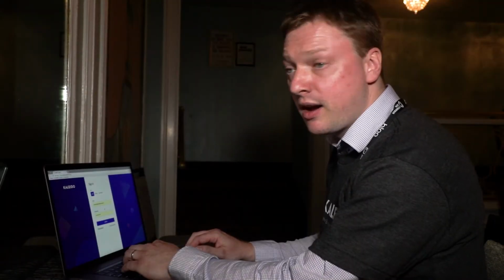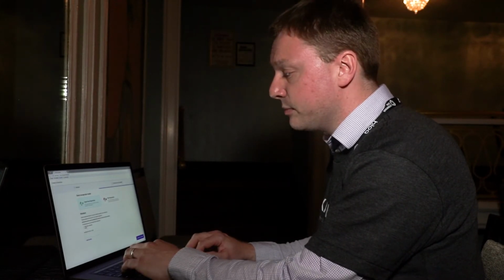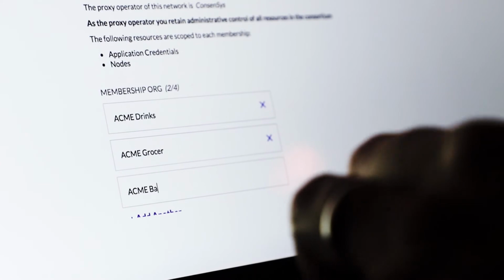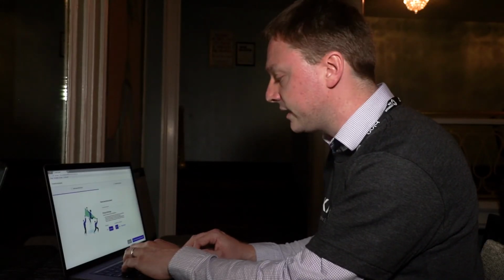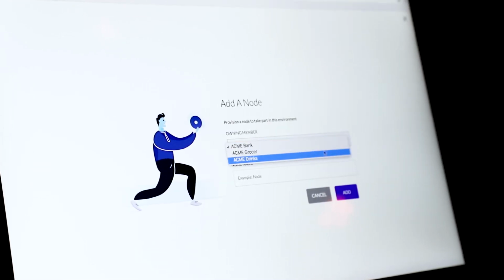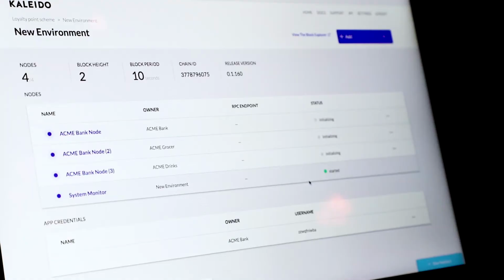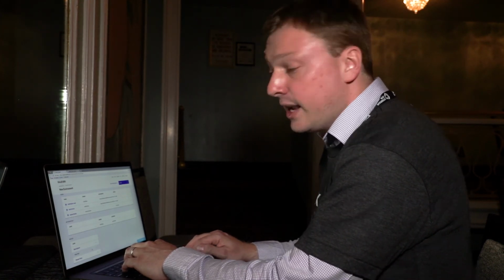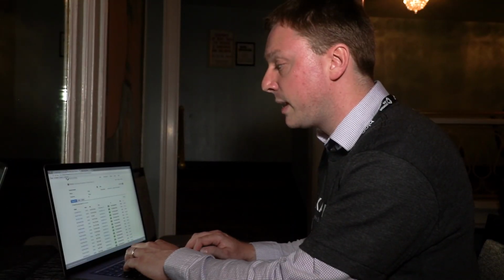Kaleido Live Demo | Consensus 2018 | New York City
Kaleido is a blockchain-based business solution on the Ethereum blockchain. The ConsenSys business is an all-in-one enterprise SaaS platform that radically simplifies the creation and operation of private blockchain networks.

Cointime had a chance to interview the team of Kaleido at Coindesk's Consensus 2018 in New York City, NY.

Peter Broadhurst is the Co-Founder & Head of Engineering at Kaleido.

We sat down with Broadhurst to see the Kaleido ecosystem LIVE. Here is a demo of how to use the Ethereum-based system.

To learn more about Kaleido, visit kaleido.io.